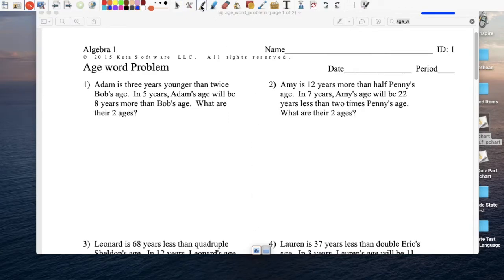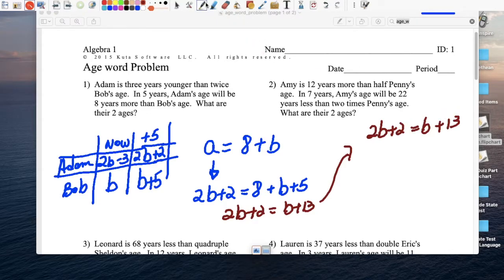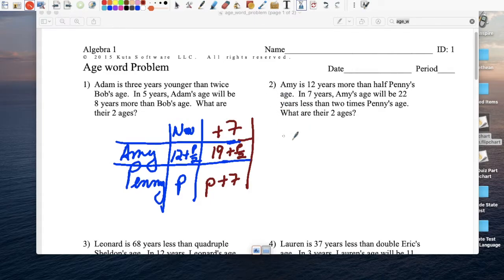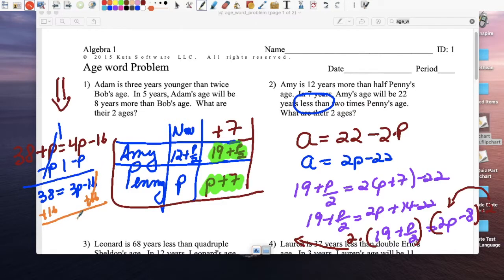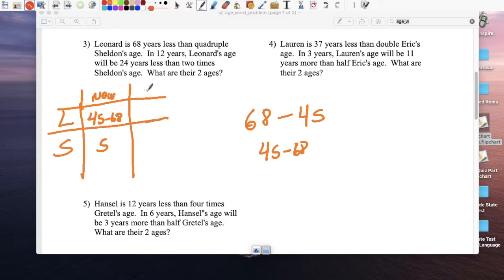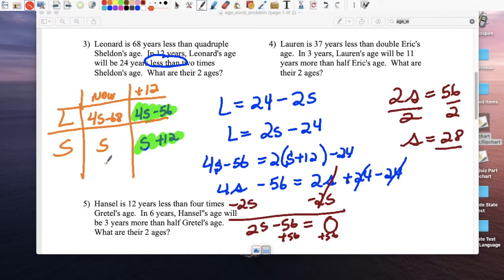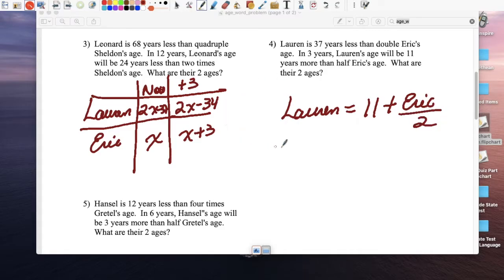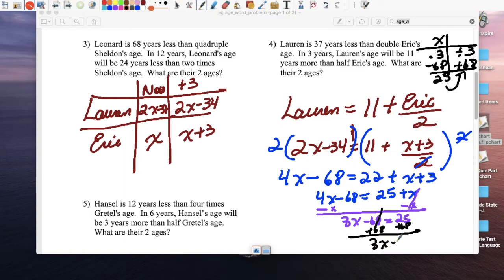Age Word Problems